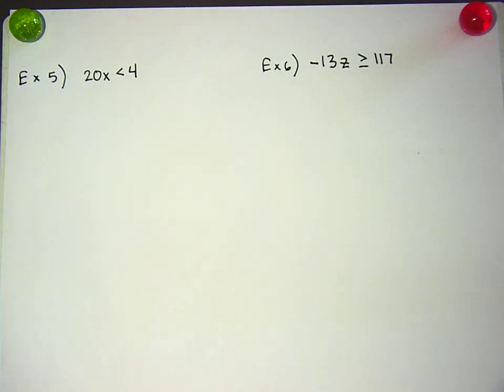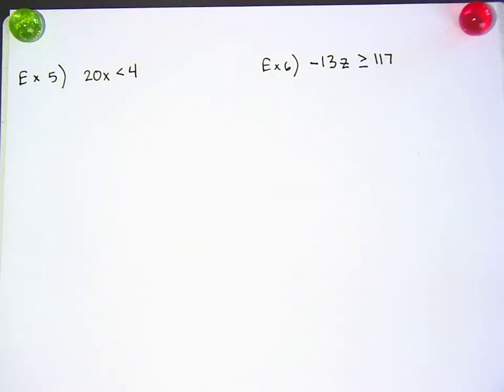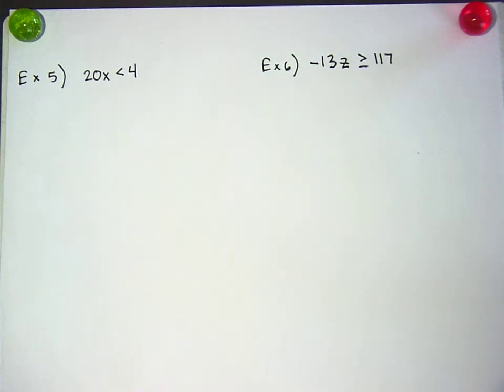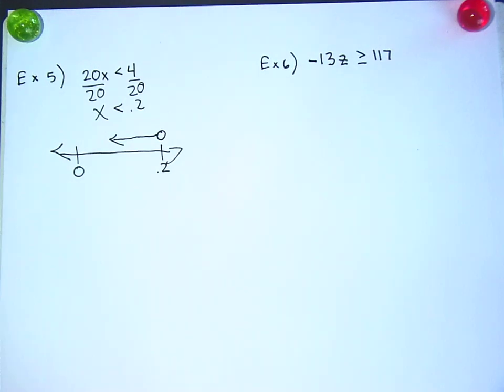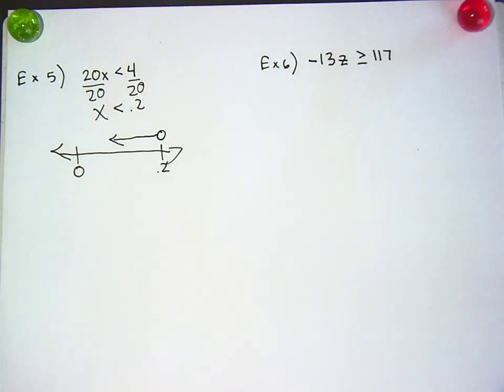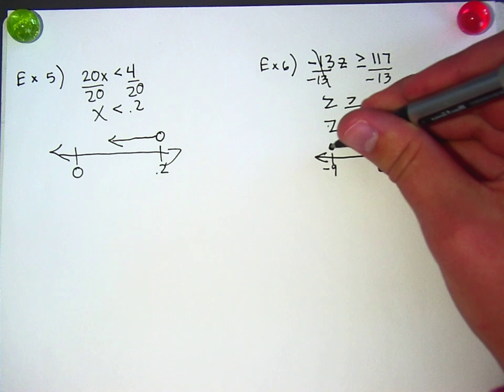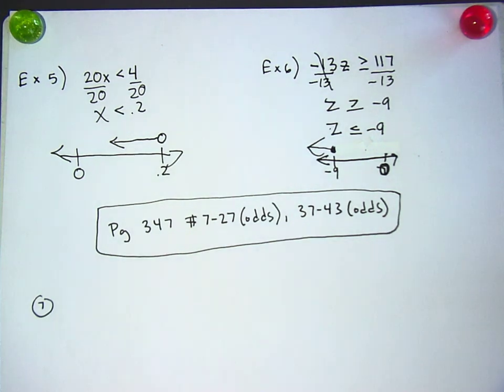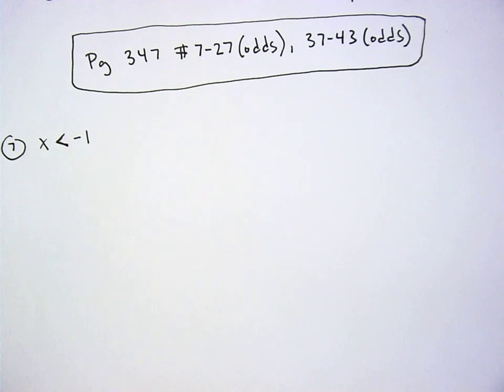Math 9 2/17 (Part 2)